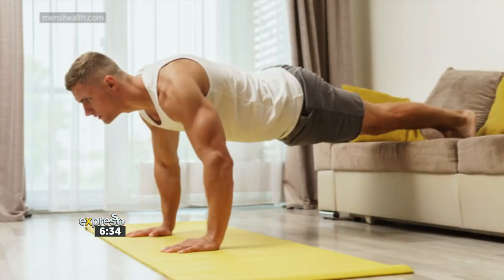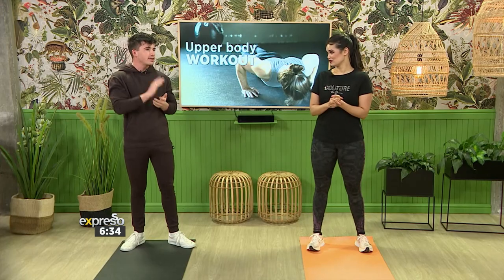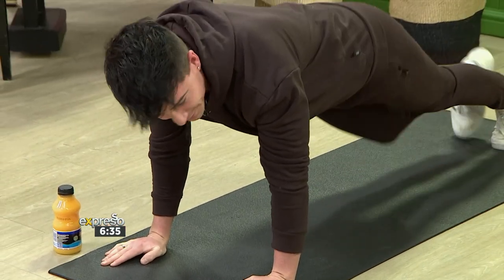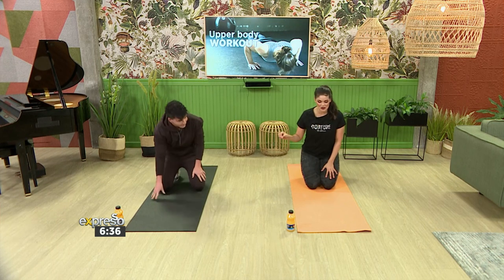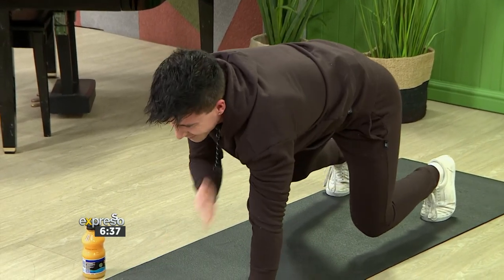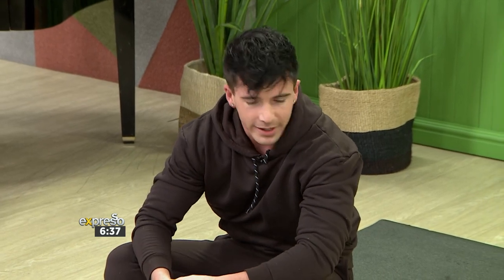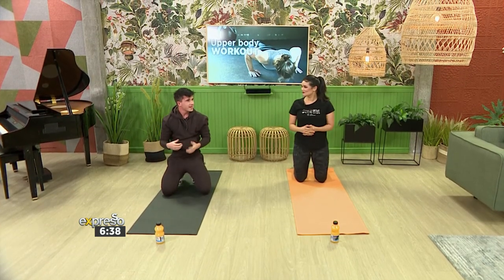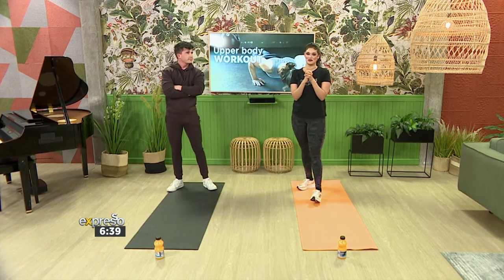Upper Body HIIT Workout with Paul Jordaan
Bodyweight exercises are a great way to focus on form and strengthen and tone the muscles of the upper body by increasing your range of motion, flexibility and joint mobility. Here to show exactly how this can be done is fitness trainer Paul Jordaan.

Connect With ExpressoShow Online